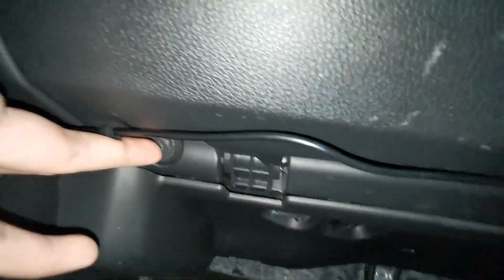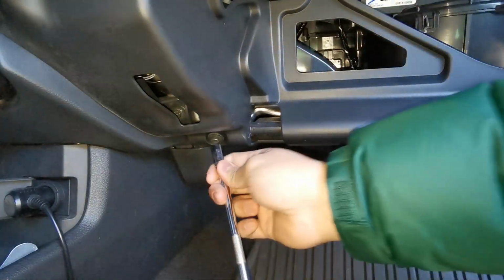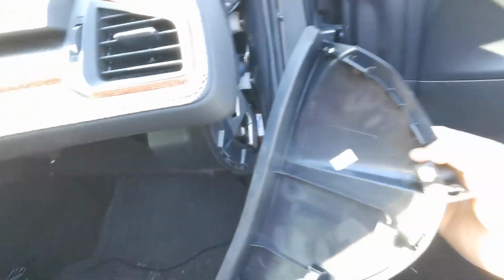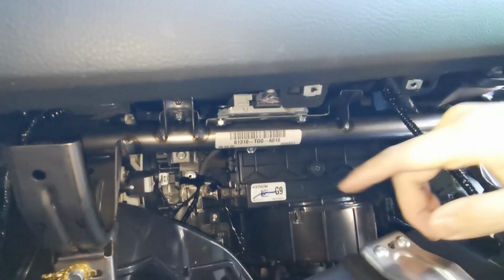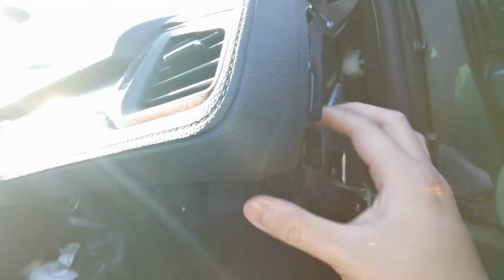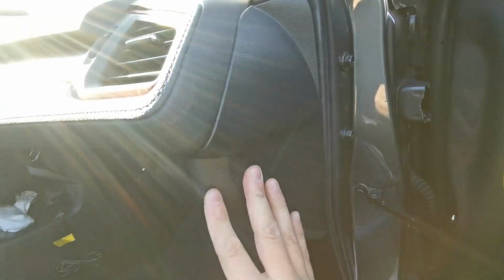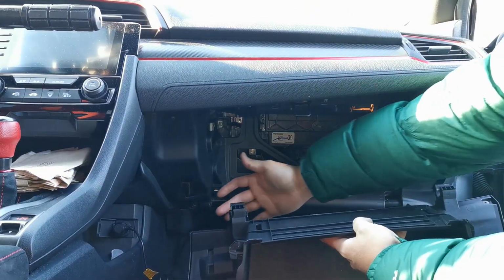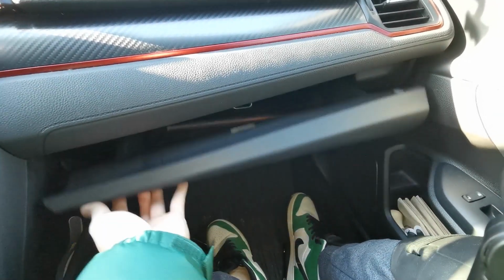Turning Off Fake Engine Noises FK8 (Adaptive Sound System)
Hey y'all!

Still going strong, another video posted to mark the end of another week.
In this video I show you how easy it is to disable (that was the word that escaped me all video) the fake engine noises (Adaptive Sound System) found in the Type R / Civic Si.

And I am doing this because it is finally time to upgrade my exhaust system.

Anyways, have a good weekend everyone, catch y'all in next weeks video !